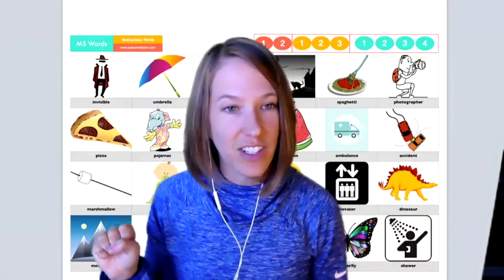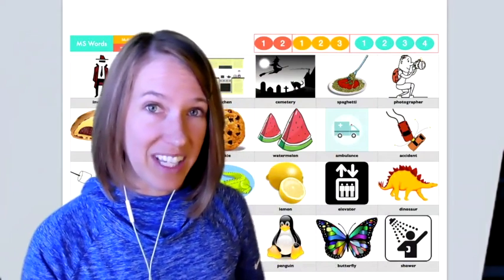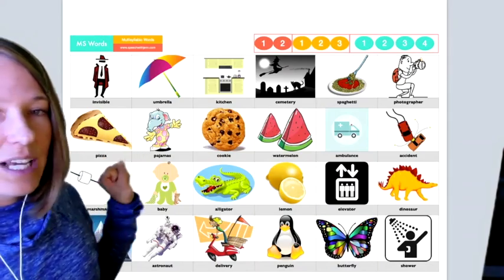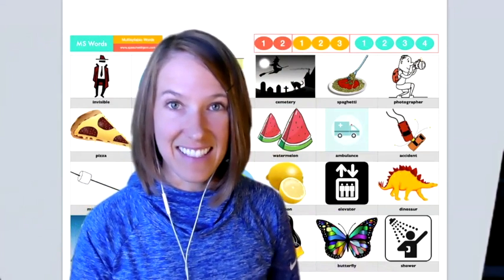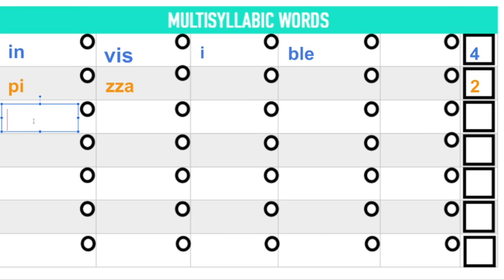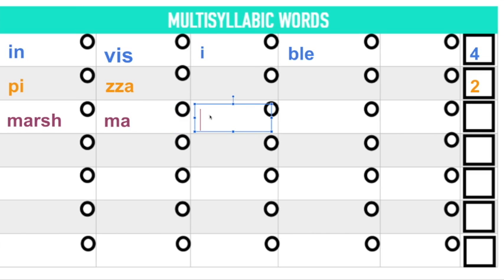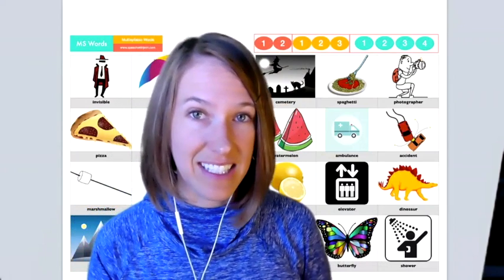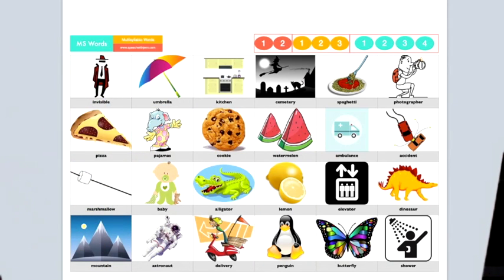Multisyllablic Words 3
Practice breaking words into syllables, using them in sentences, and writing the words on paper.